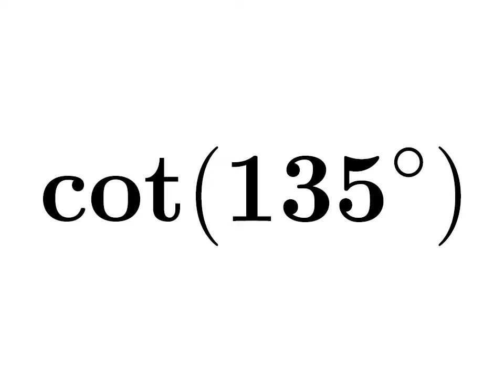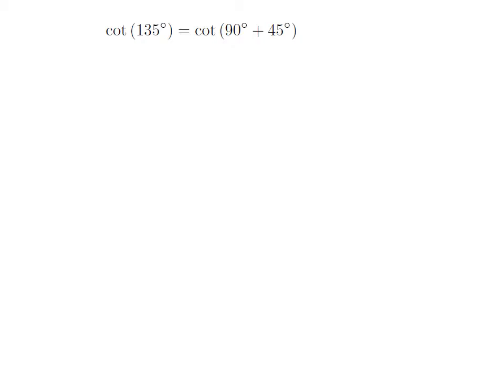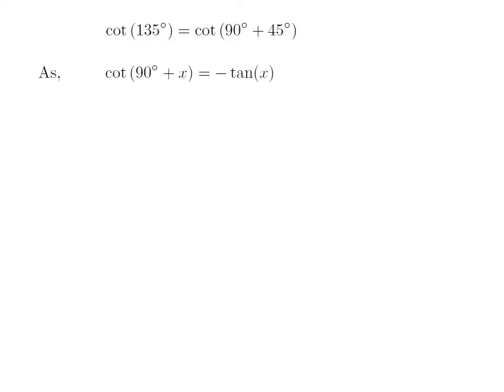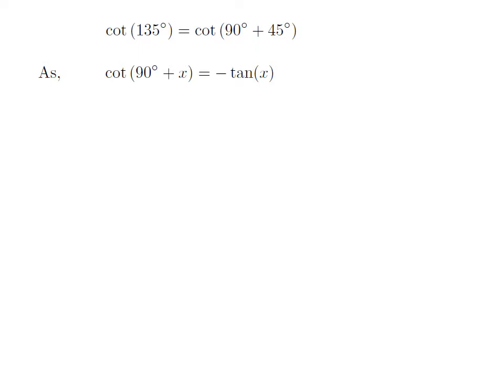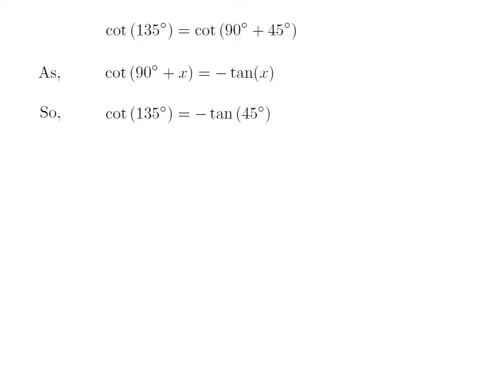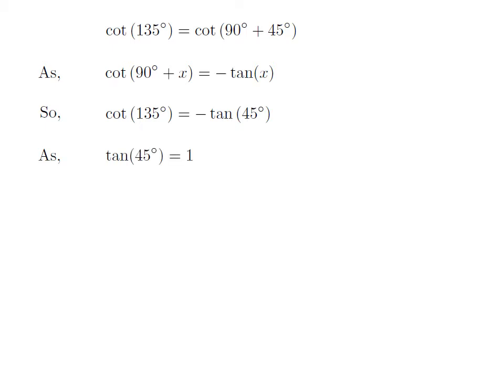cot135 | cot(135)| cotangent of 135 degree | First Method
In this video, we learn to find the value of cot135. Here I have applied cot(90 + x) = -tan(x) identity to find the value of cot(135). The URL of the video explaining step by step ‘How to prove the identity cot(90 + x) = -tan(x)?’ is given below.

Other topics of the video are:
Value of cot135
What is the value of cot135?
How to find the value of cot135?
Value of cot(135)
What is the value of cot(135)?
How to find the value of cot(135)?
Value of cotangent of 135
What is the value of cotangent of 135?
How to find the value of cotangent of 135?